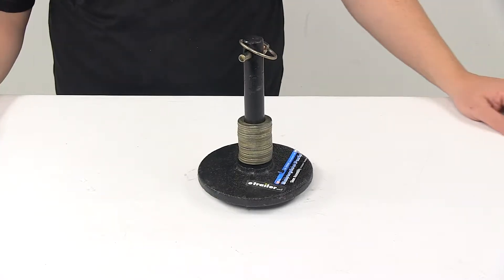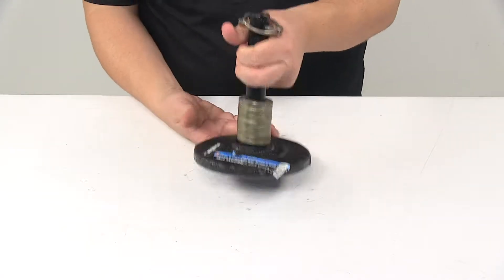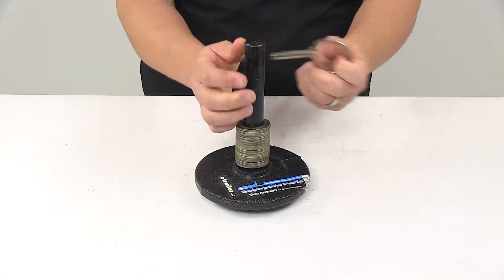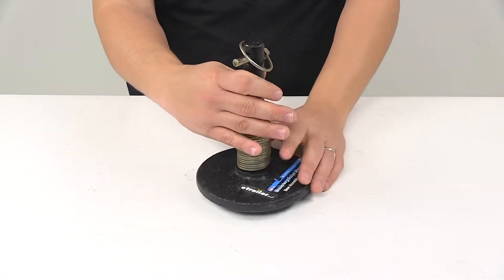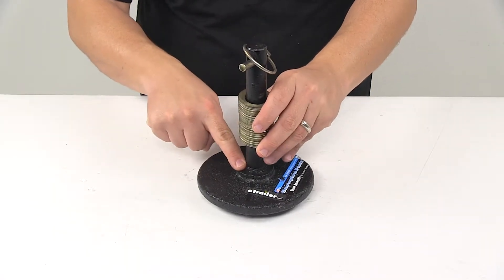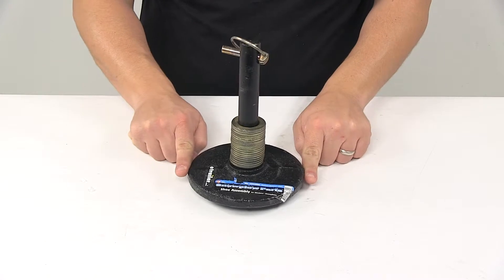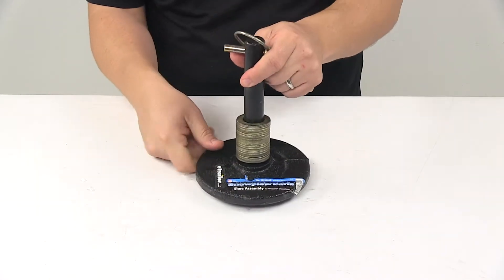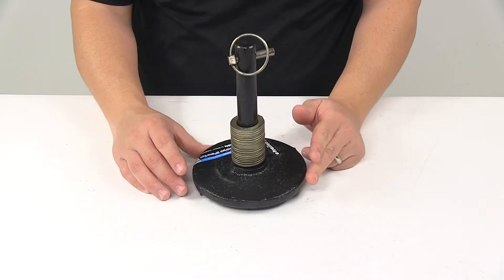etrailer | Breaking Down the Replacement Plow Shoe Assembly for Western Snow Plow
Speaker 1:          Today we're takin' a look at the replacement standard shoe assembly for snow plows. Now this unit replaces a standard shoe assembly for Western Snow Plows. It replaces Western 49067. It comes with the pen and clip for easy and quick attachment. The shaft diameter right here is one inch. And I did take a measurement from the top of this area right here, so from where that bottom washer's sitting.

This right here to the center of that pin hole got a measurement of six inches. And the base itself, outer edge to outer edge, has a diameter of six inches.Overall, it's a really nice design. It comes with multiple flat washers so that way you can adjust the shoe height when installing. It's made from a durable steel construction, and it's made in the USA. That's going to do it for today's look at the replacement standard shoe assembly for snow plows.

Again, this replaces a standard shoe assembly for Western Snow Plows.